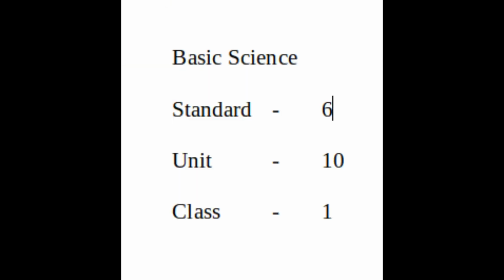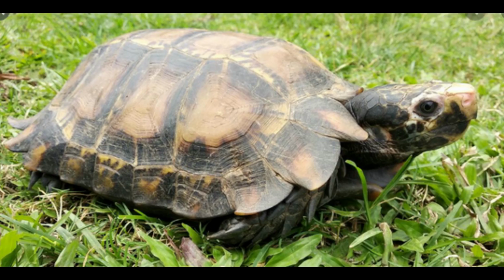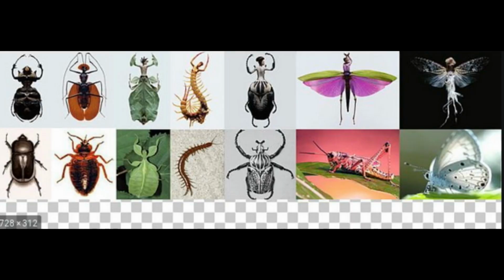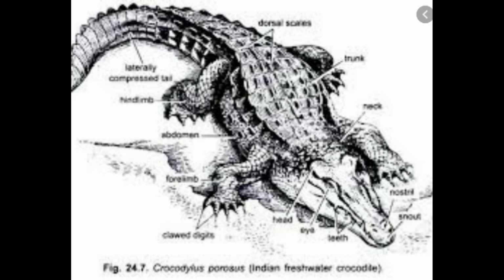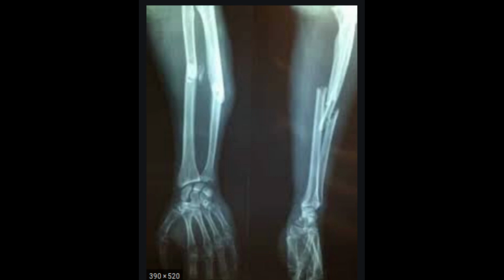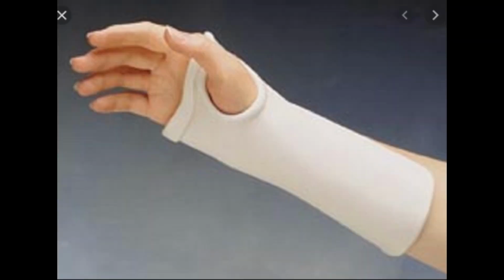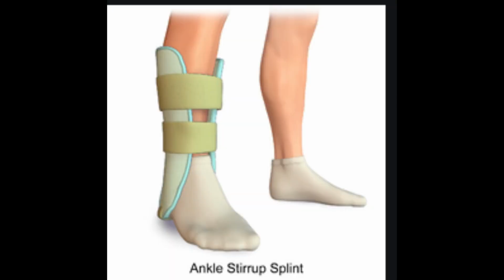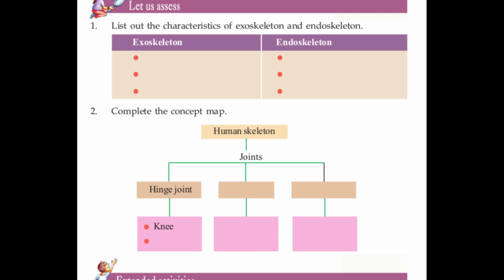Basic Science Standard 6 Unit 10 Class 1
For Shape and Strength- Skeleton System